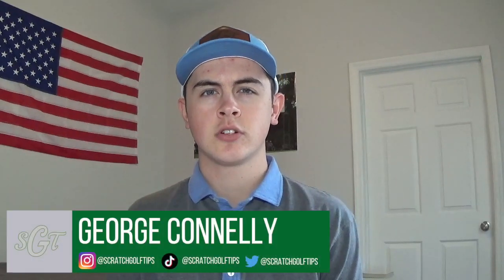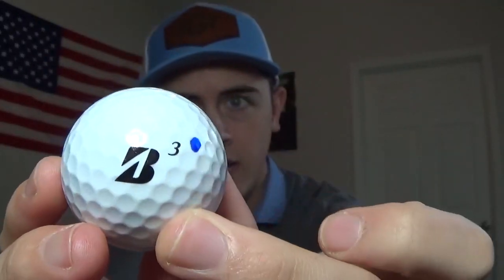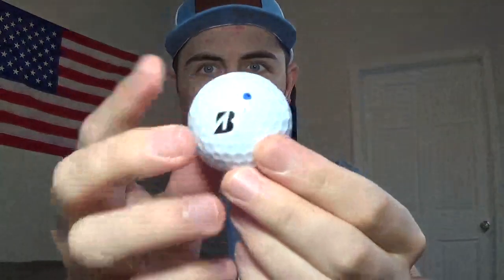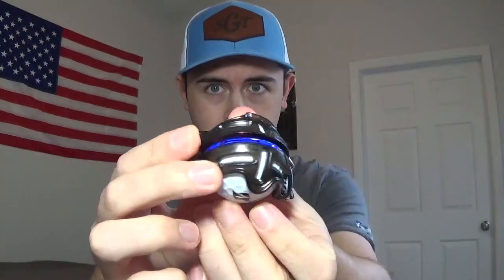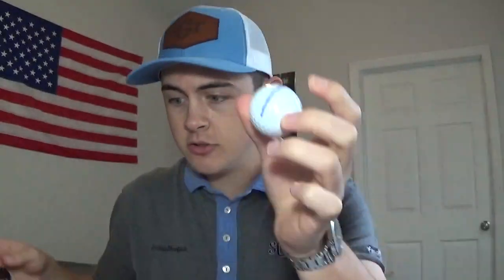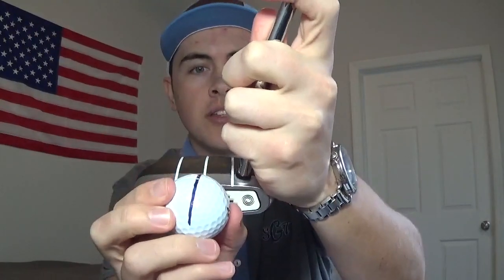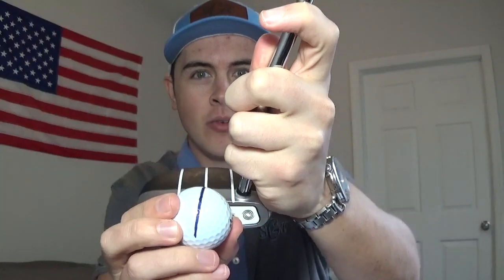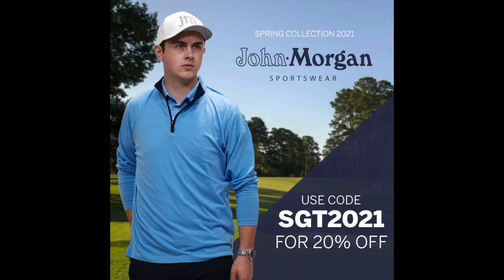How to Mark your Golf Ball!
Golf Ball Marking Tool
In this video, I talk about marking your golf ball; how to do it, when to do it and why to do it.